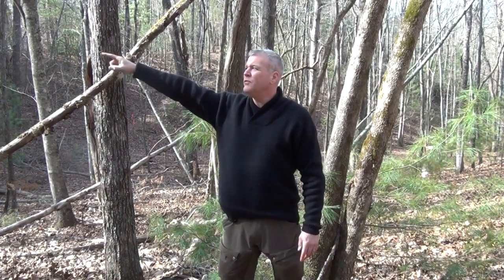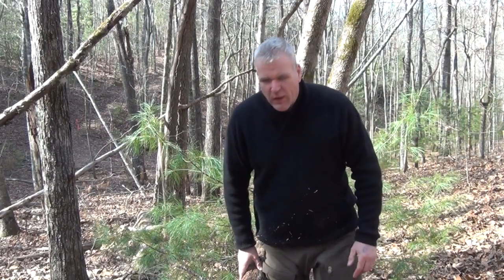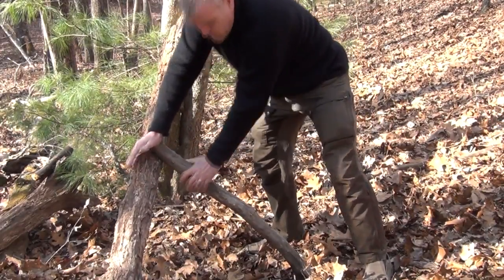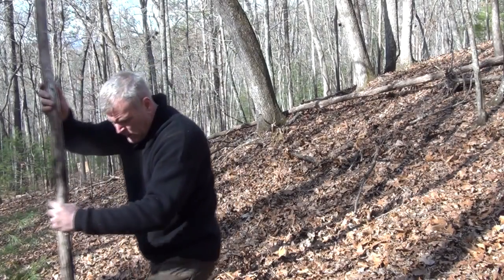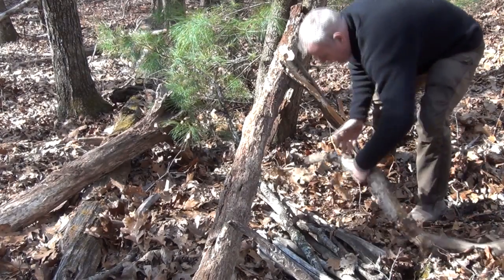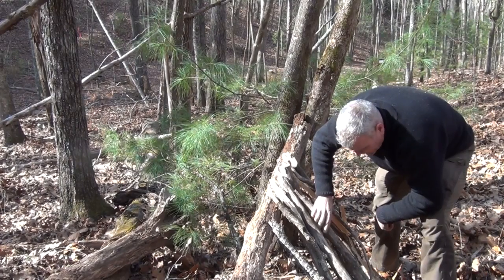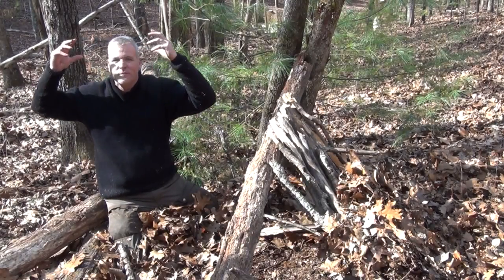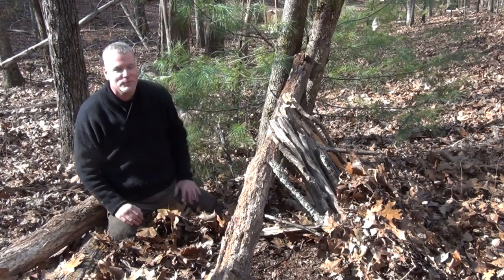Guardian556: How to Build a Thermal Shelter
Guardian556 shows how to build a thermal shelter with no tools at the 2015 Winter Survival Course.